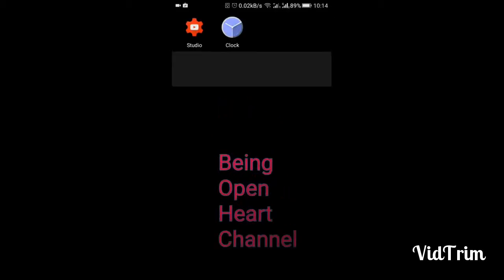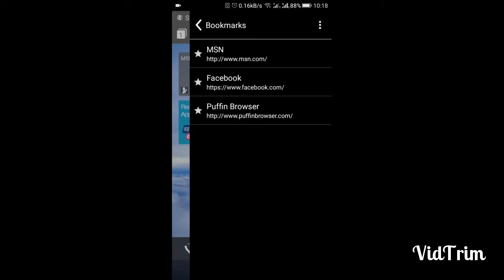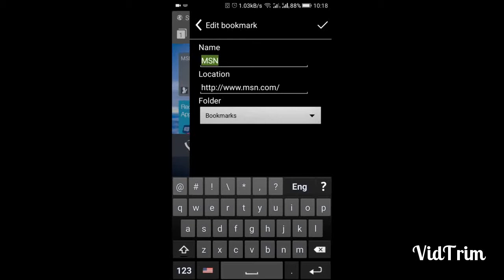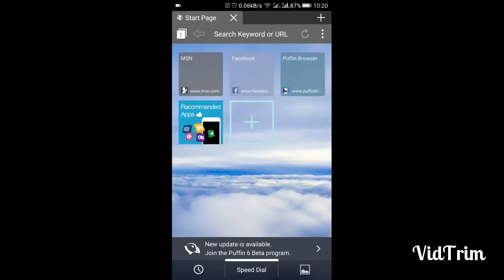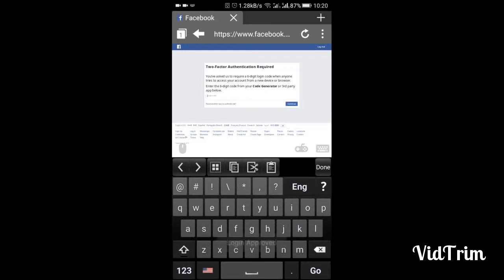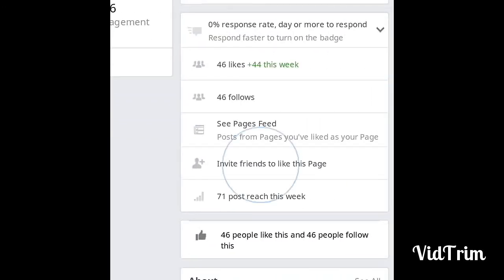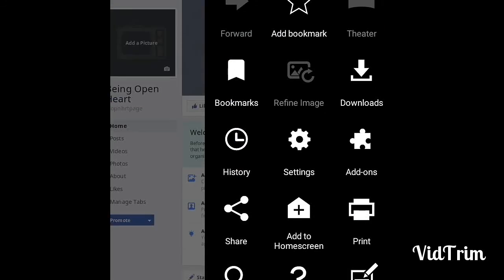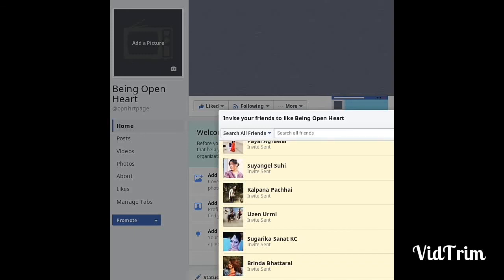How to invite all friends to like your Facebook page in one click using android mobile 2017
For java script Click on This Given link